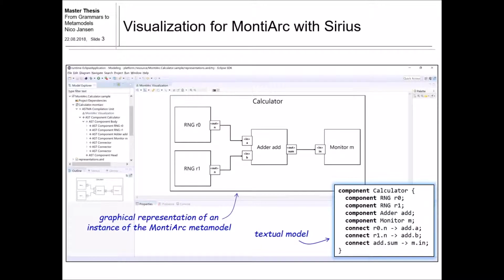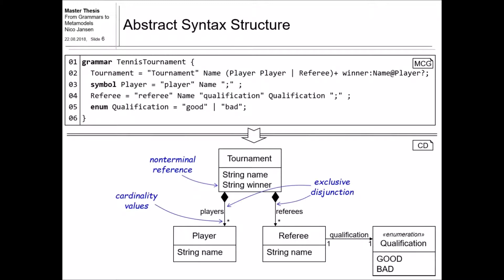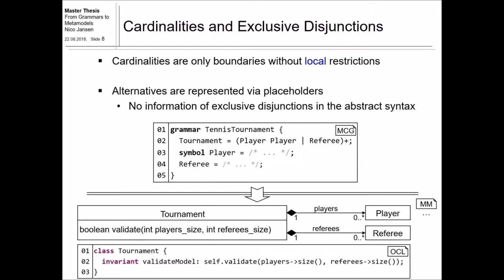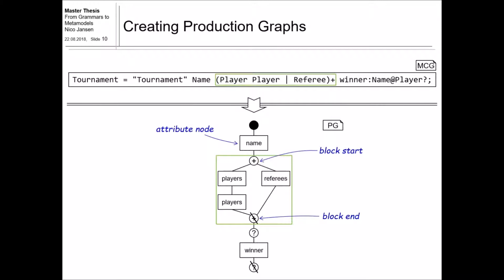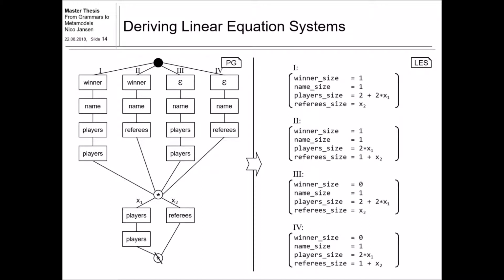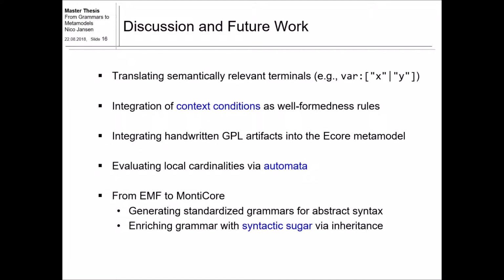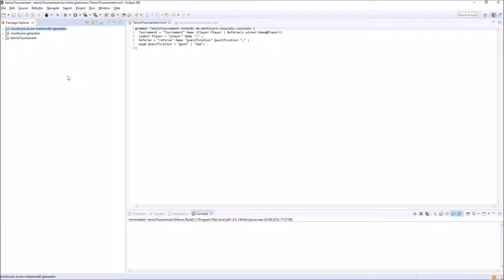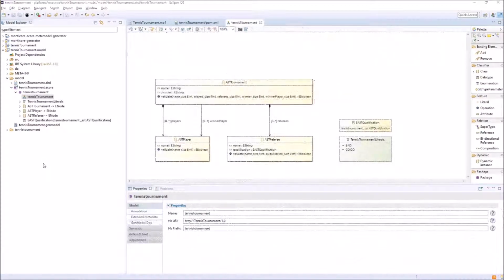From MontiCore to Ecore: Bridging the Gap between Grammars and Metamodels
This screencast was created by Nico Jansen during his Master Thesis "From MontiCore to Ecore: Bridging the Gap between Grammars and Metamodels" supervised by Dr. Andreas Wortmann and Prof. Bernhard Rumpe at the Chair of Software Engineering (Prof. Rumpe).